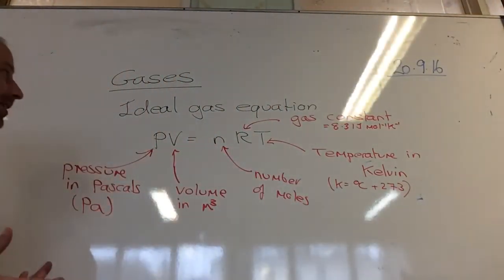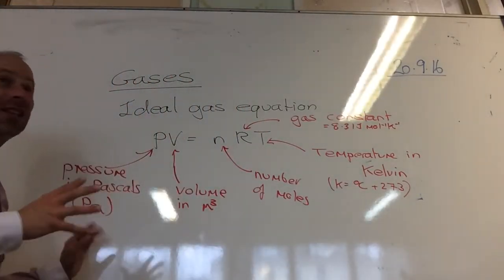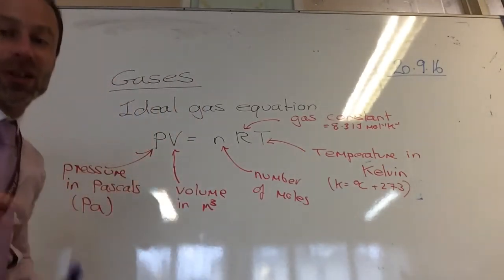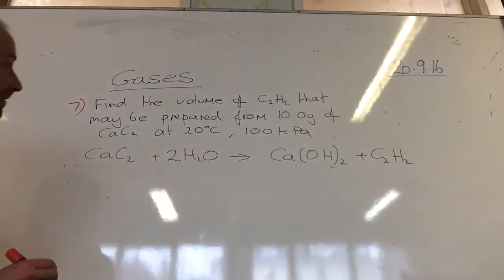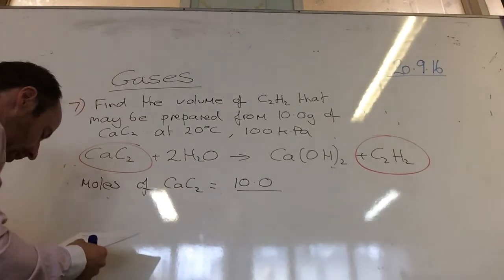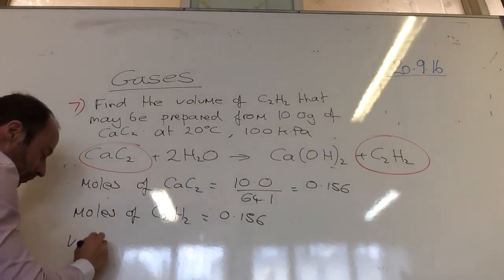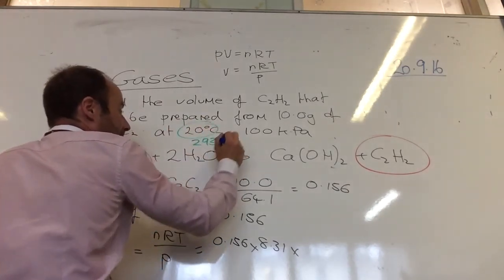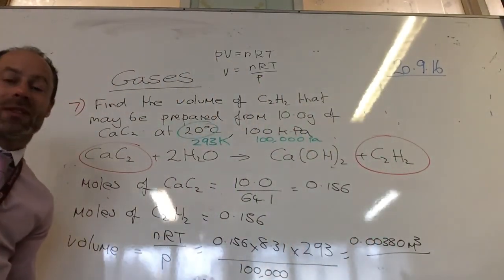Using the ideal gas equation from from